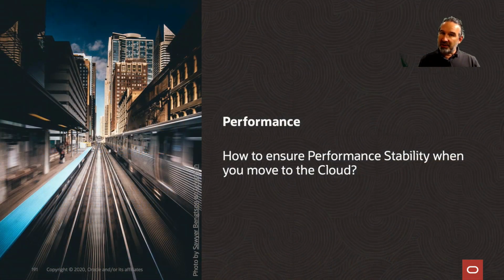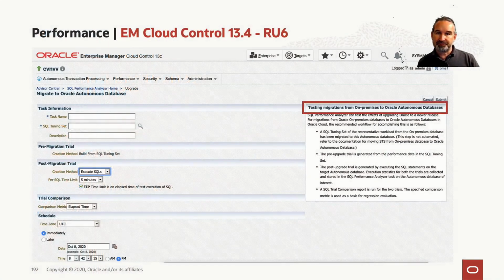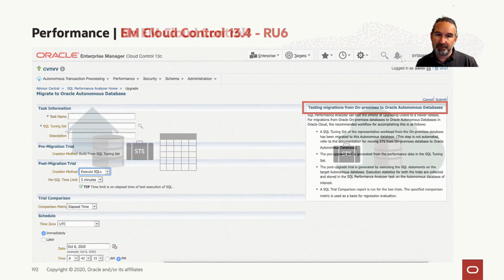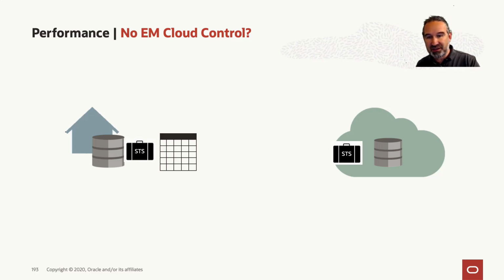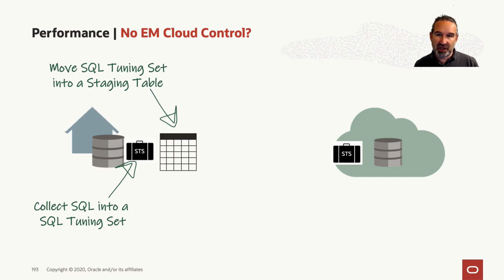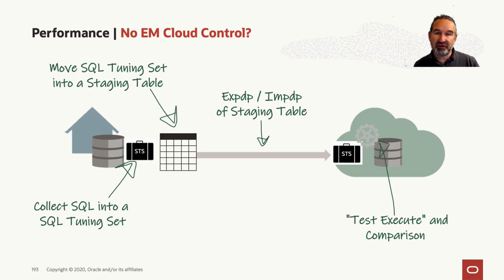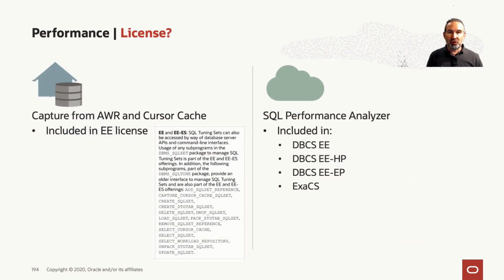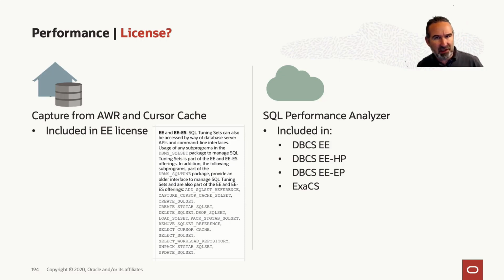Plan stability after migration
This video describes how you can ensure performance and plan stability after migrating to the cloud.

[01:02] Concept
[02:37] License consideration